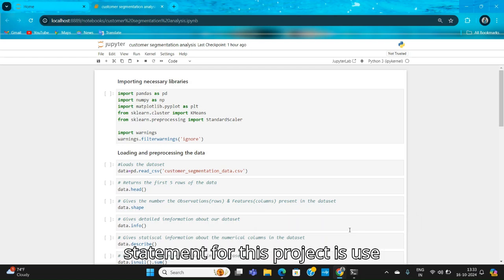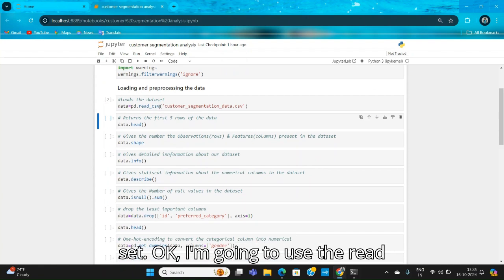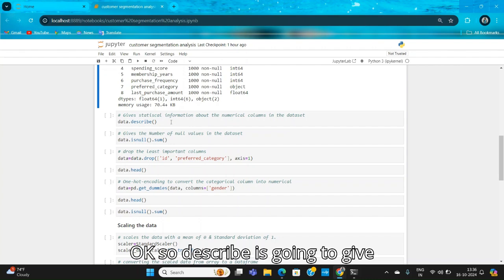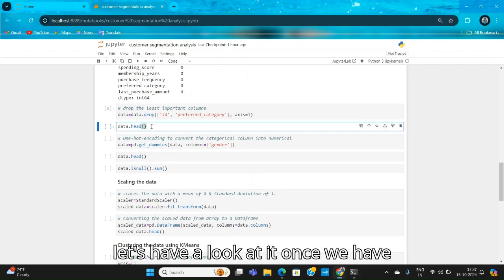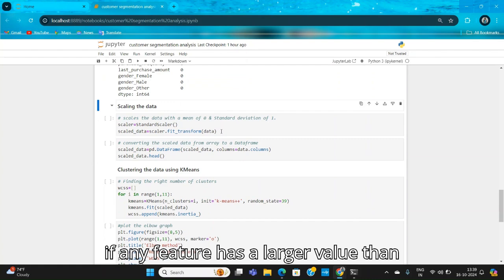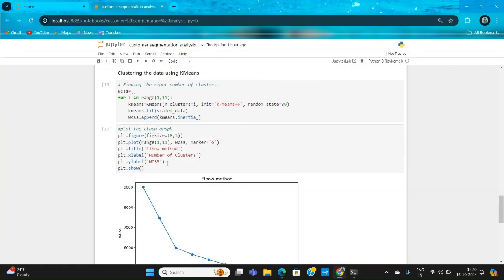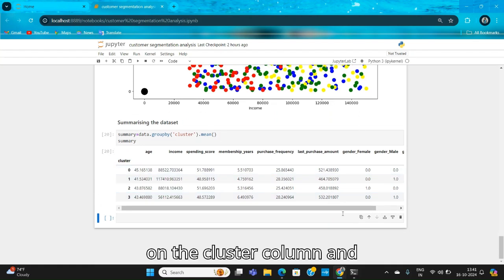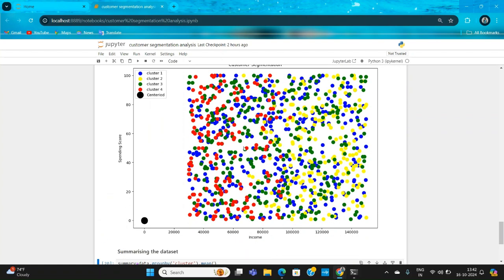Customer Segmentation Analysis using KMeans Clustering.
In this video, we explore customer segmentation using K-means clustering with Python. We walk through data preprocessing by handling missing values, one-hot encoding categorical variables, and scaling the data. We then apply the Elbow method to determine the optimal number of clusters and use K-means to segment customers into distinct groups. Finally, we visualize the clusters using a scatter plot and interpret key insights from the analysis. This tutorial is perfect for anyone looking to implement machine learning techniques for customer segmentation and uncover actionable business insights.